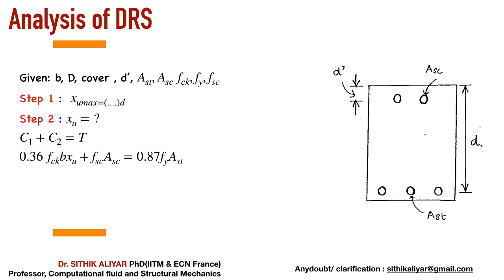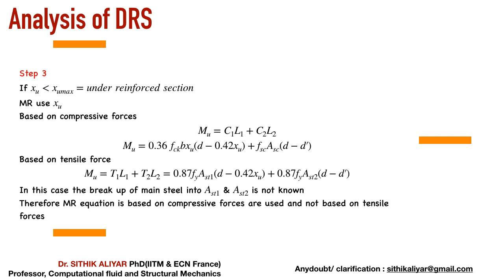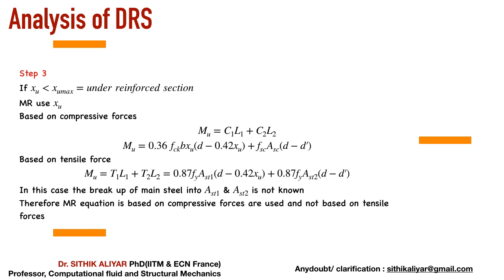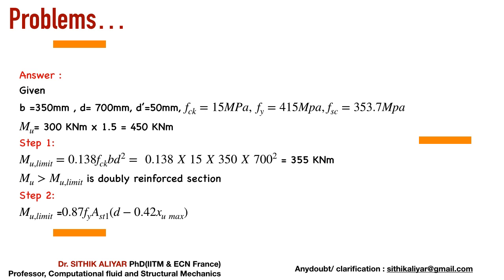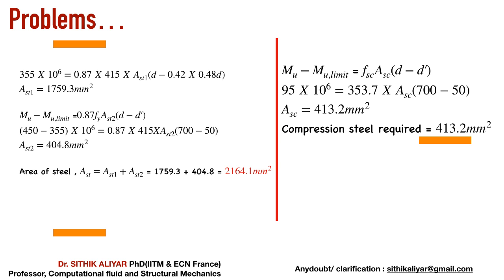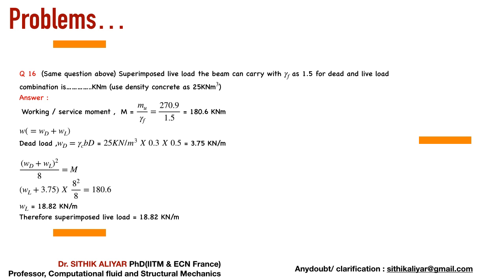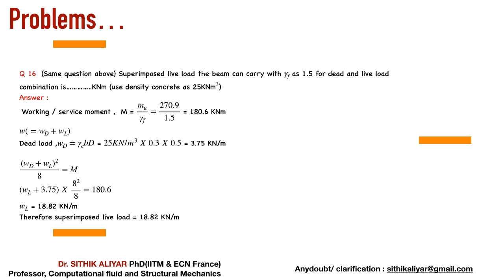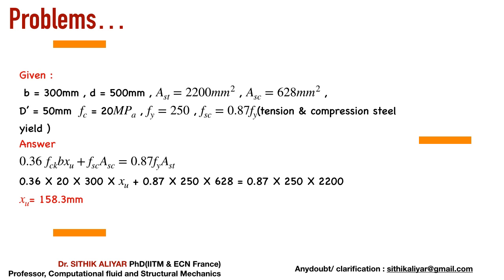Reinforced Cement Concrete 05| Doubly Reinforced Beam & Problems | CE | GATE Crash Course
Doubly Reinforced Beam